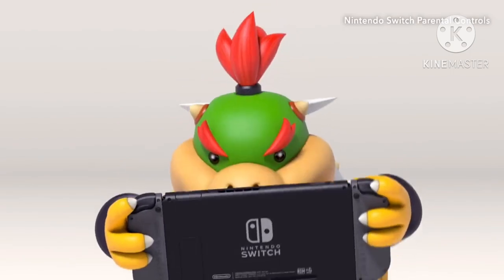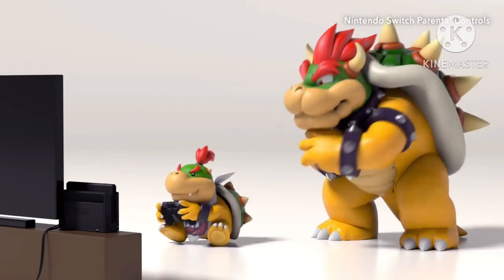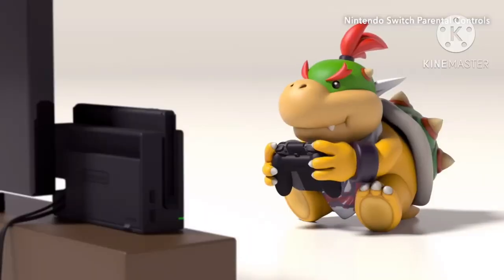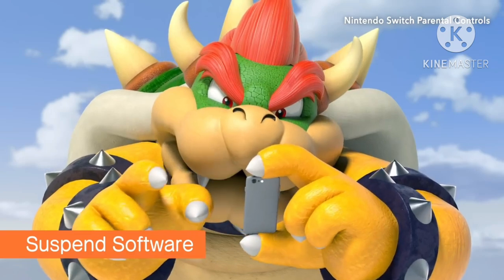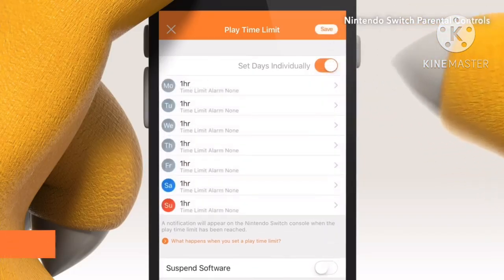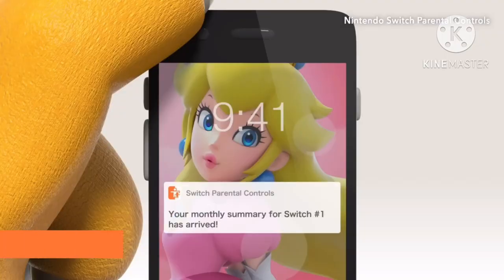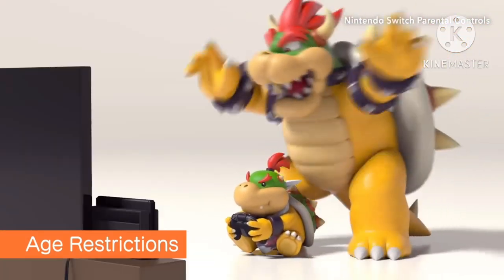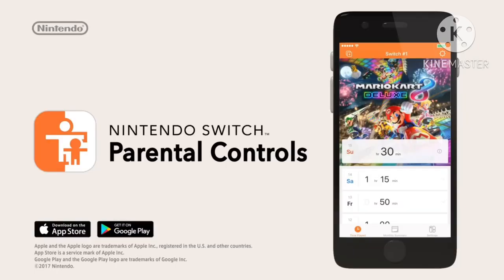YTP: Nintendo Switch REH Trolls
@inkyinkfrfr Can you make round 2